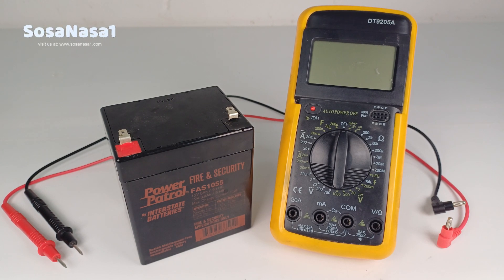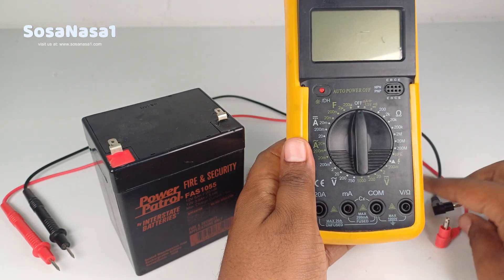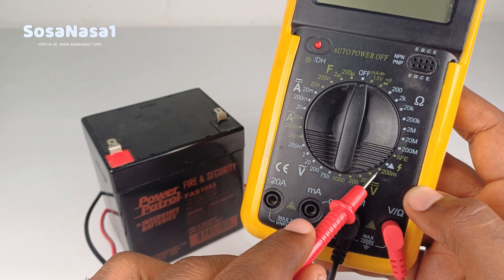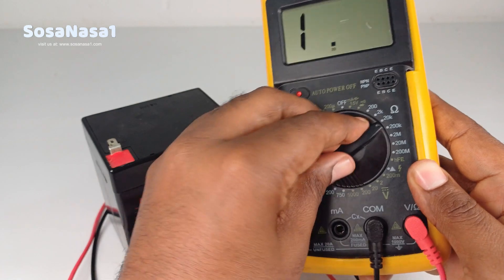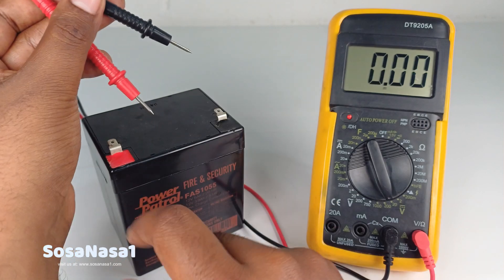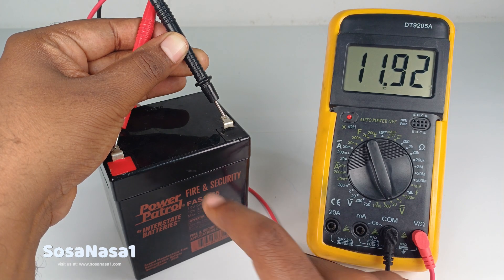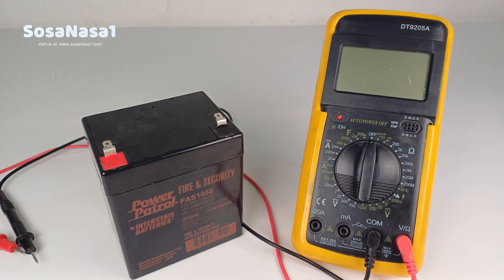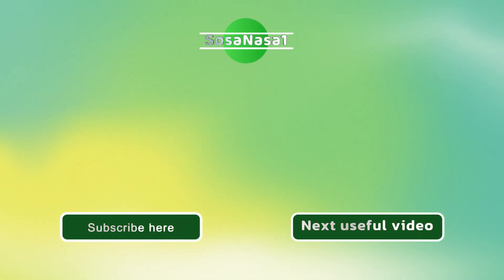How to measure 12 volts battery with DT9205A multimeter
Now let´s to do it step by step.